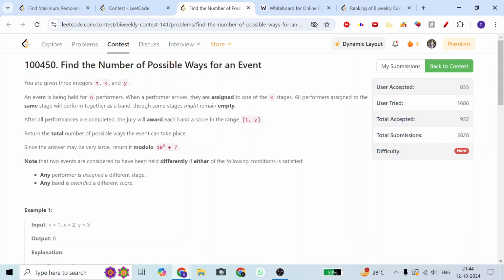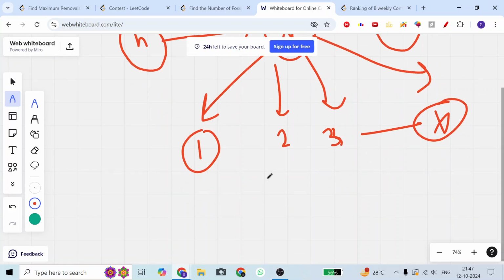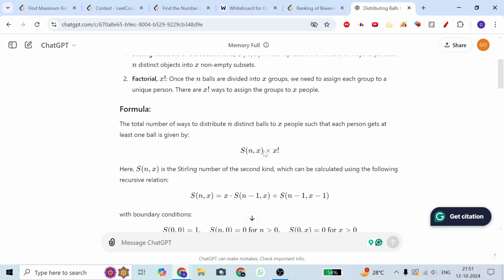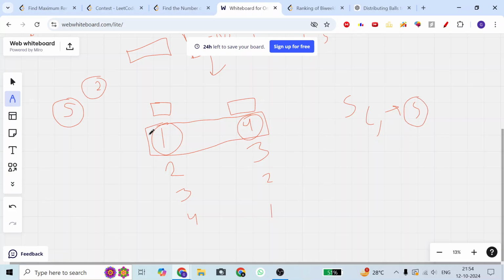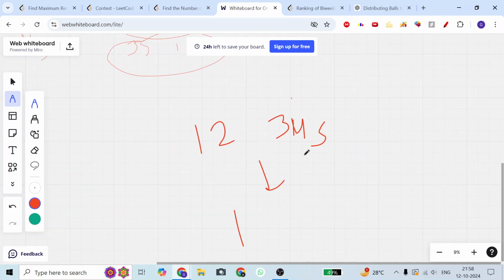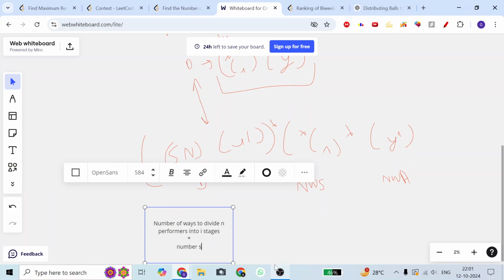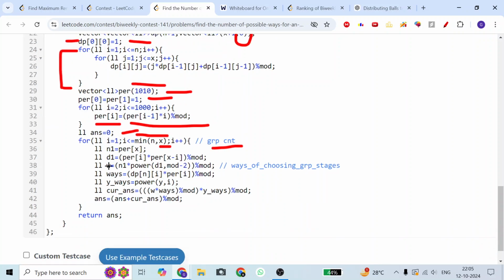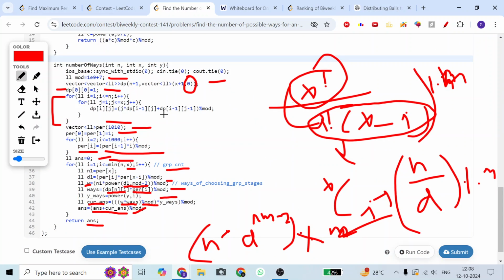Find the Number of Possible Ways for an Event | Simple Maths| Briefly Explained | C++ | Biweekly 141